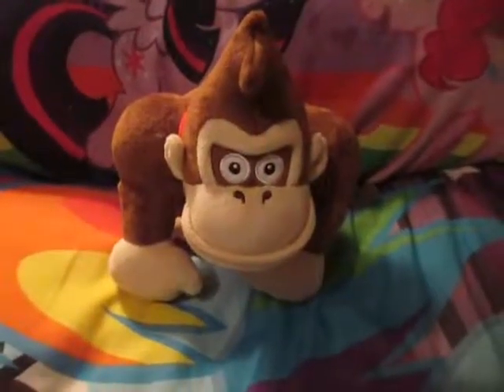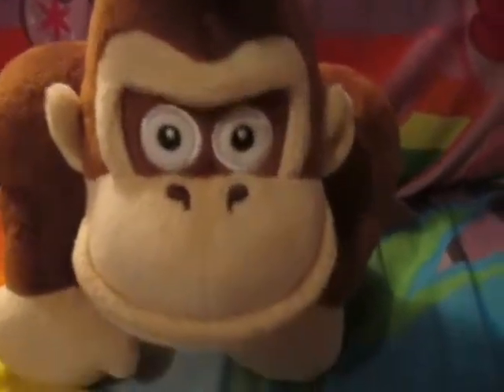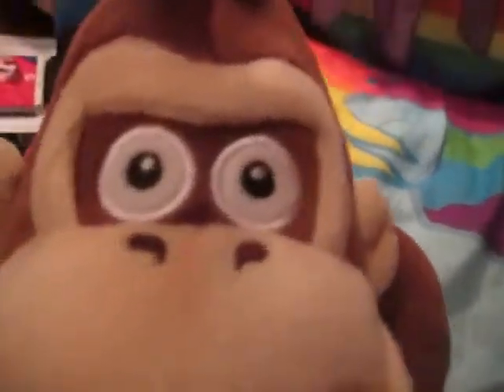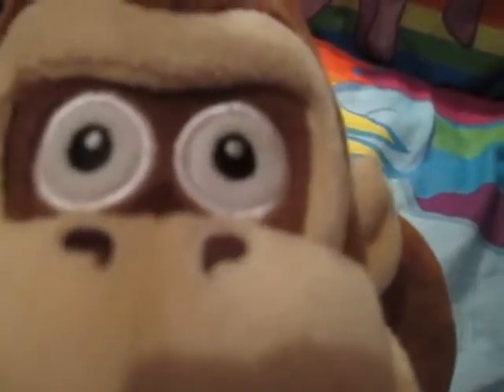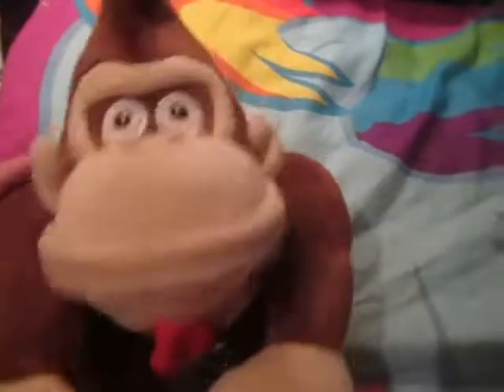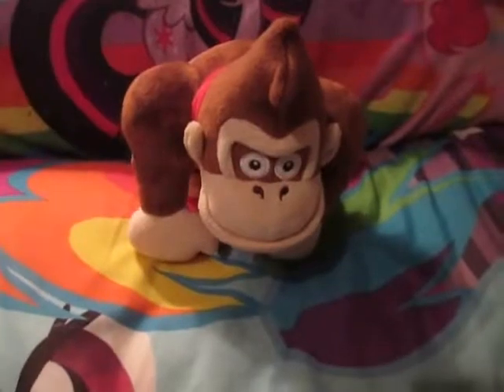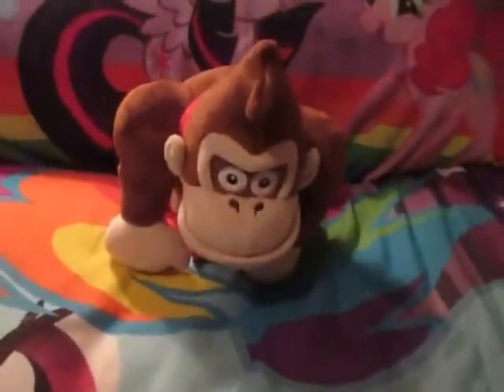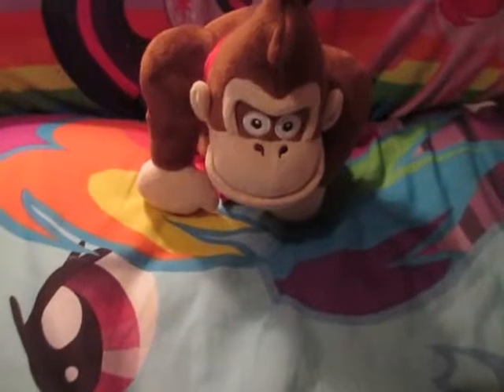GCH Reviews Sanei Donkey Kong Plush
A review on the Donkey Kong plush by Sanei. I already sold him so sorry if you wanted him.